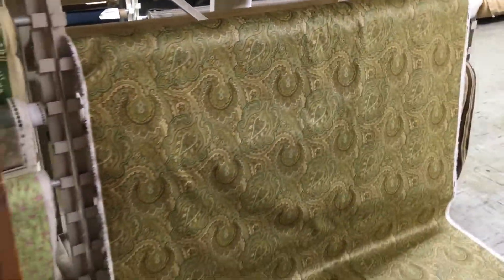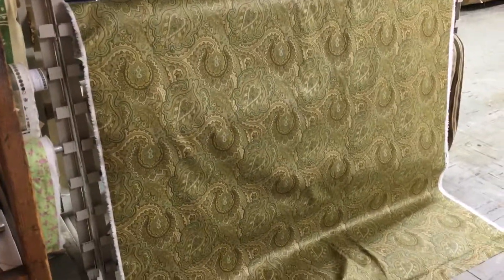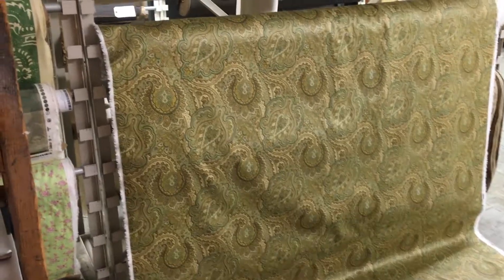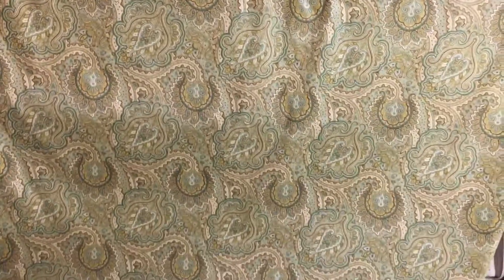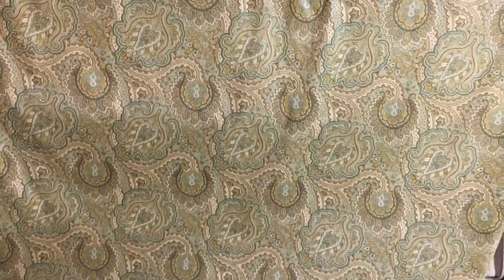Shiva In Bay Leaf Printed Drapery & Curtain Fabric By The Yard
Shiva Bay Leaf

CONTENT: 100% Cotton
WIDTH: 54 in (137.16 cm)
VERTICAL REPEAT: 9.00 in (22.86 cm)
HORIZONTAL REPEAT: 9.00 in (22.86 cm)
DOUBLE RUBS: 15,000
FINISH: SOIL & STAIN REPELLENT FINISH
TECH DATA: Soil & Stain Repellent Finish

This 100% cotton, 54" wide home decor fabric, "Shiva Bay Leaf" has an
interesting print pattern. Colors include aqua, gold, beige, yellow
and green. The pattern has a vertical repeat of 9 inches and a
horizontal repeat of 9 inches. It's a standard weight drapery, meaning
that it is quite supple and easy to work with. This drapery would be
put to great use in light home upholstery, draperies, general decor,
and personal craft projects. Sold by the linear yard and swatch.